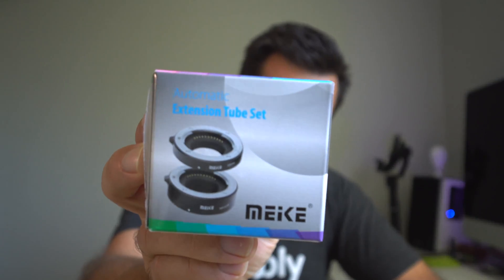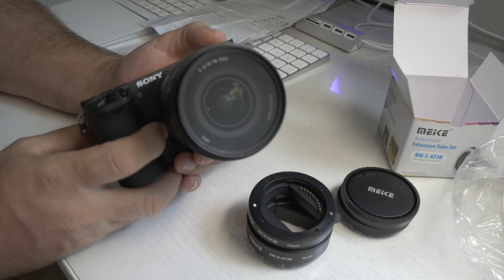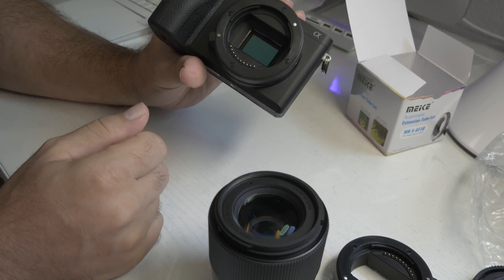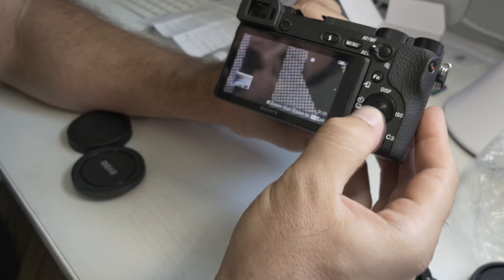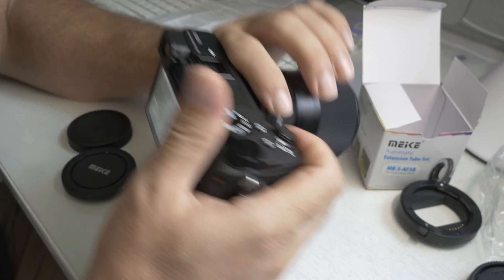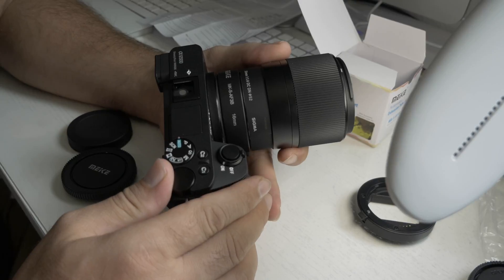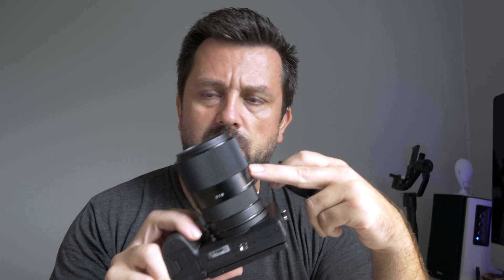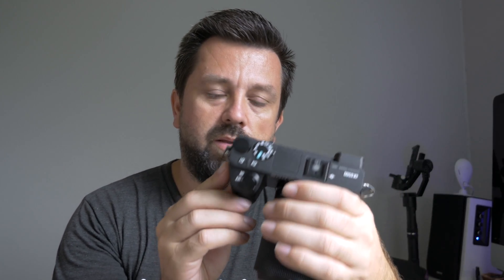Macro with Tube Extenders - a6500 & Sigma 30mm 1.4f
MK-S-AF3-B Budget version extension tube set
Professional Extension tube set design for Sony NEX micro DSLR .Support AF Configuration Engineering plastics material + metal bayonet perfect match with Nikon micro DSLR camera and lens.
Length 10mm&16mm three kinds of combinations three kinds of magnifications.